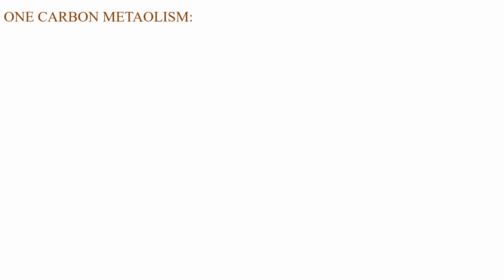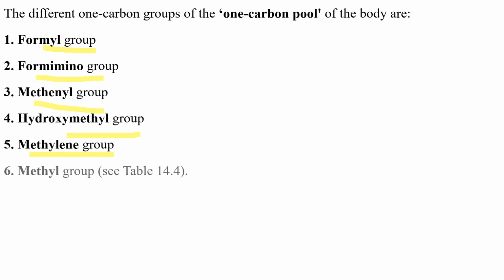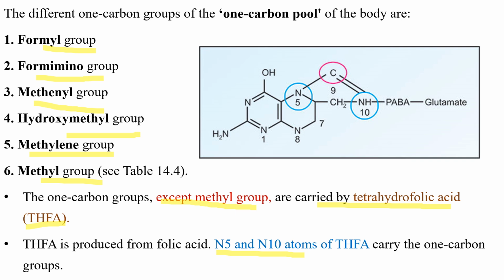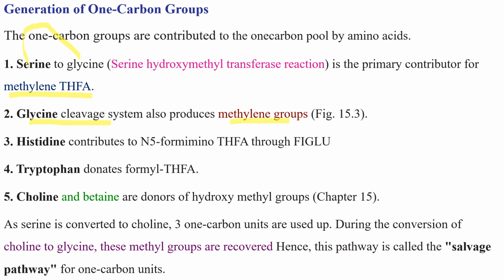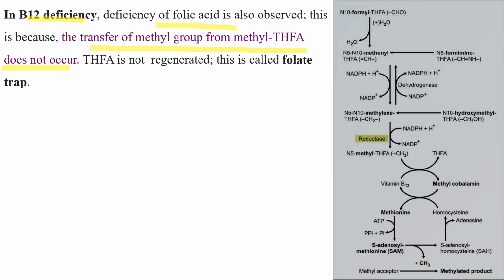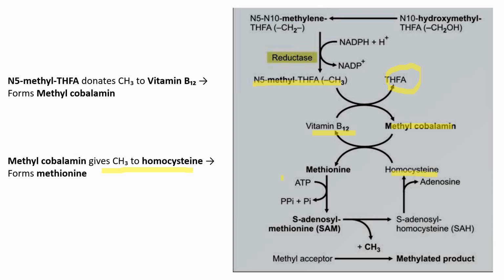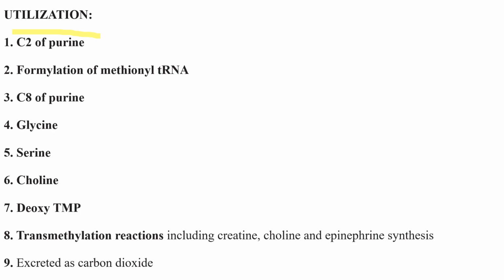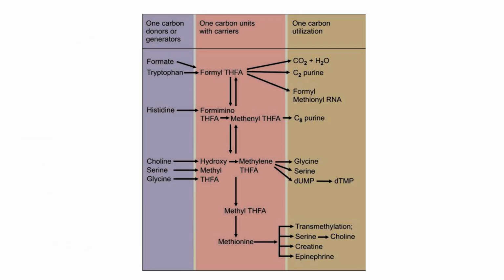ONE CARBON METABOLISM- generation II utilization II Biochemistry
one carbon groups
one carbon metabolism
biochemistry
amino aicds
THFA
folic acid
CHAPTERS:
00:0 introduction
00:37 one carbon groups
01:52 Generation
02:48 Why B12 deficient person also have deficiency of folic acid?
04:50 utilization of one carbon groups
05:33 summary